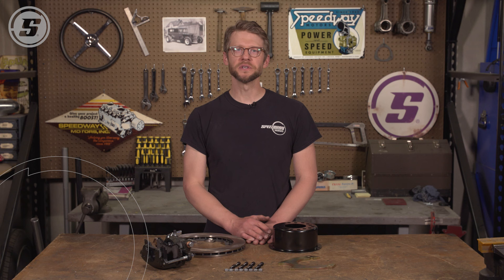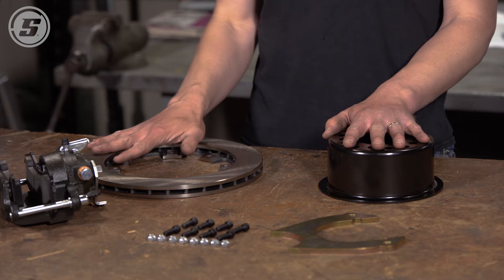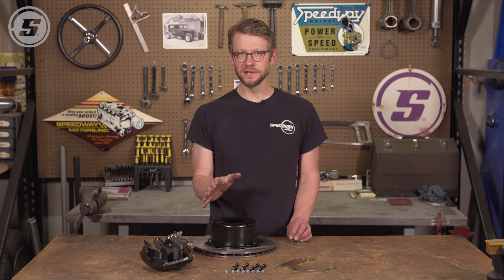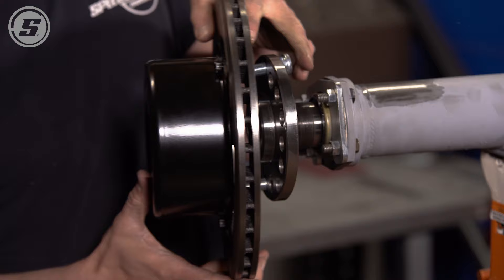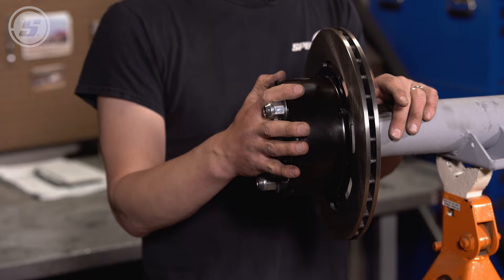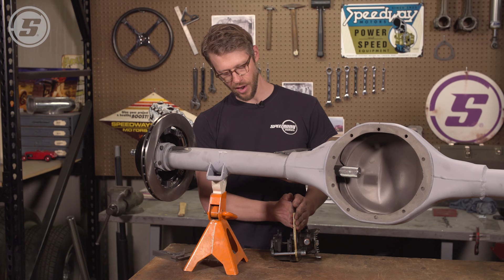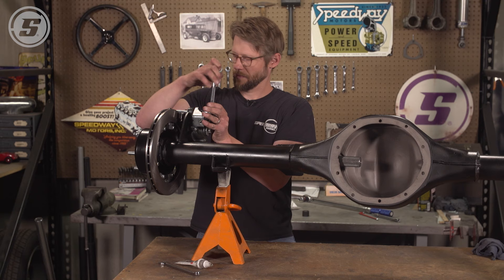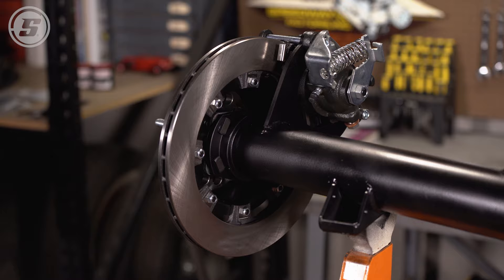How to Convert Rear Drum Brakes to Disc Brakes (Install & Adjustment)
Are rear disc brakes worth it? You bet! A rear brake disc conversion adds performance and safety confidence, knowing you can stop on a dime. Our weld-on rear brake disc conversion upgrades old drum brakes for close to the same cost as new/rebuilt drums. Joe McCollough first introduces our rear disc brake kit and everything it includes. Then, Joe demonstrates a rear disc brake installation so that your rear disc brake install goes as smooth as possible.